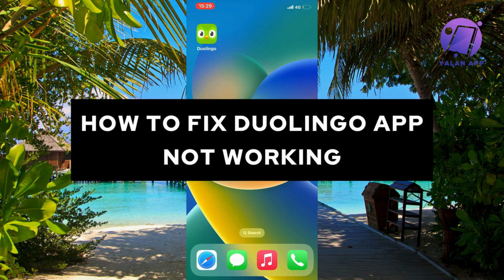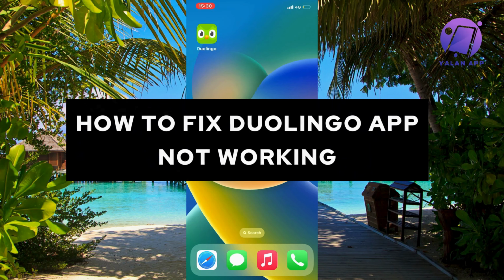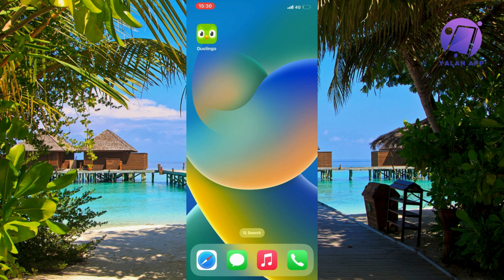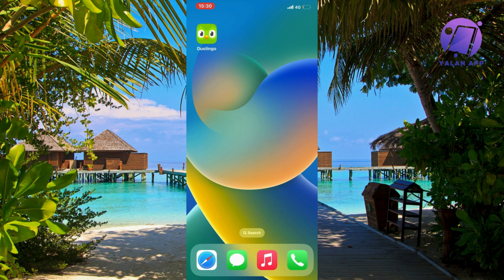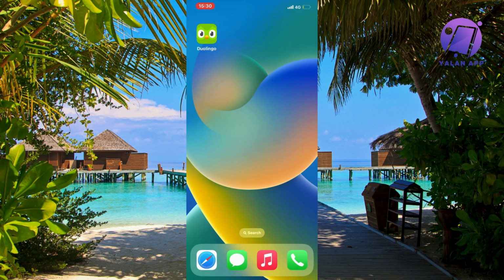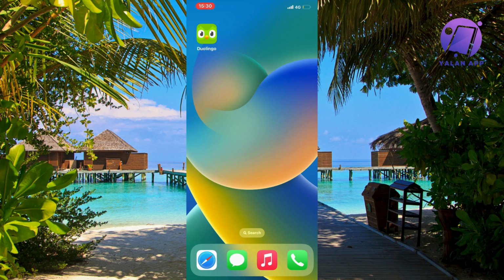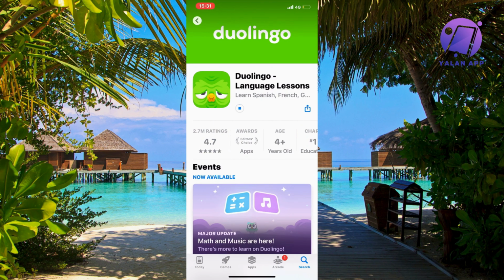How To Fix Duolingo App Not Working (EASY 2025)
How to fix duolingo app not working

If you want to be able to fix Duolingo app not working, then this video will be perfect for you!